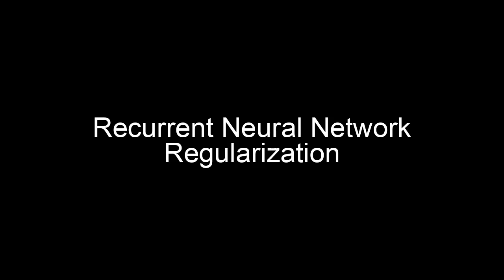Recurrent Neural Network Regularization